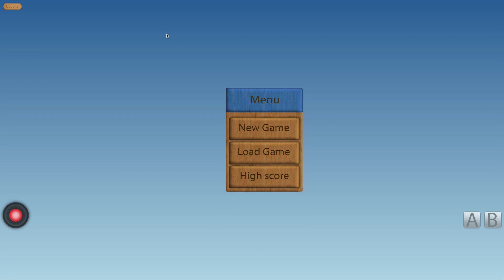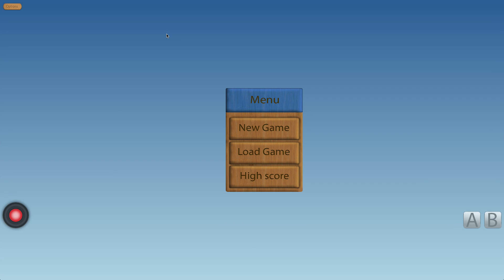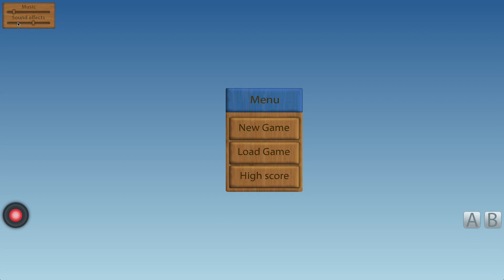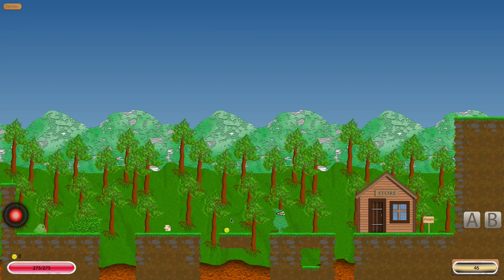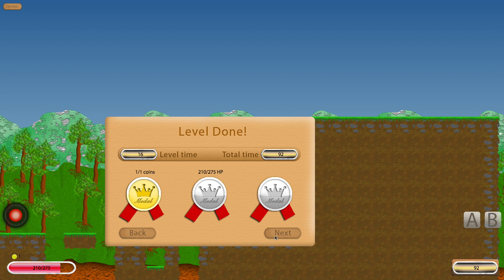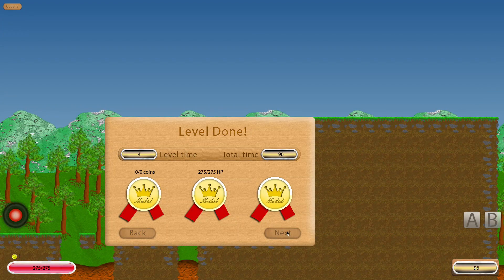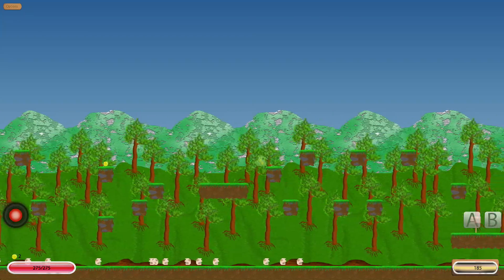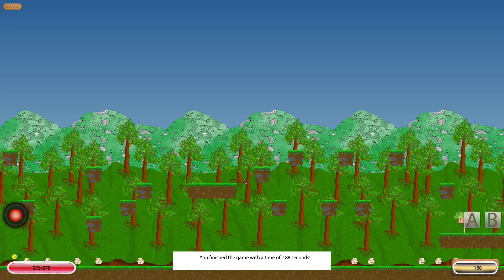LuxFictus Sidescroller - Game Development 2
We are developing a 2D sidescroller game that is designed for iPad and computers.

We use HTMl5 and Javascript to create it, so the game runs on all browsers that support HTML5. We hope to get this game on App Store in the near future.